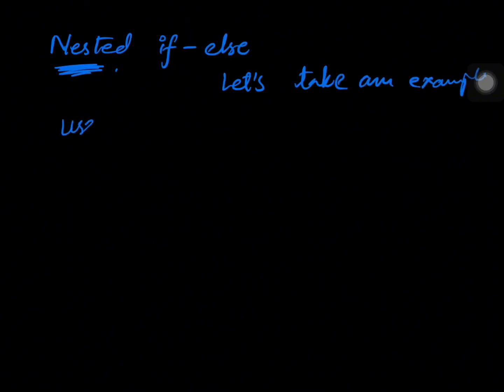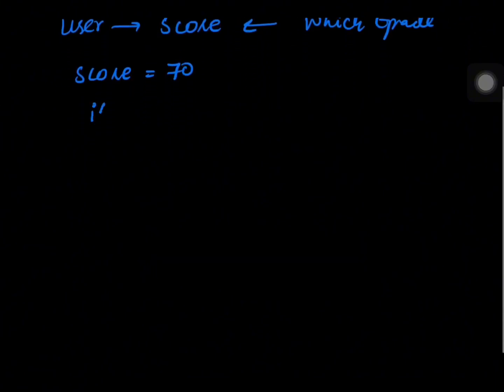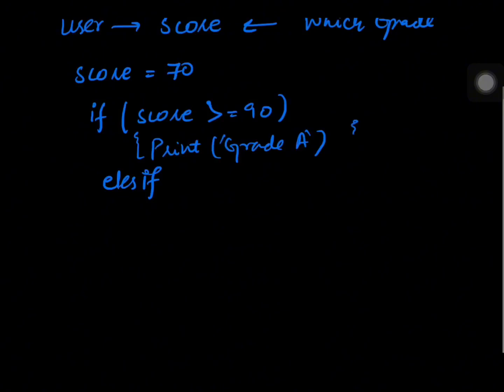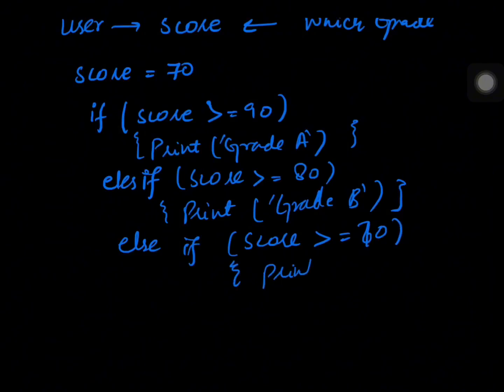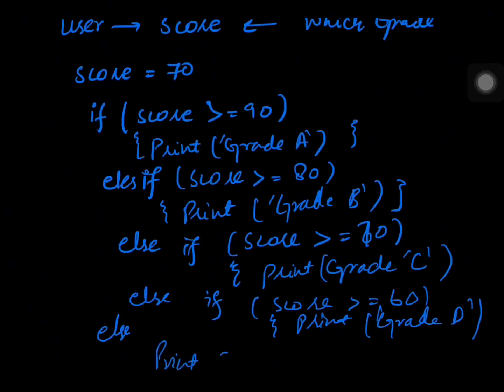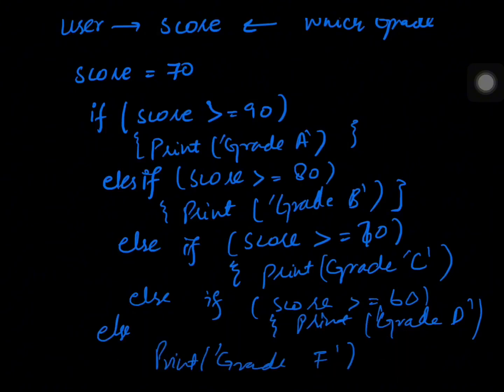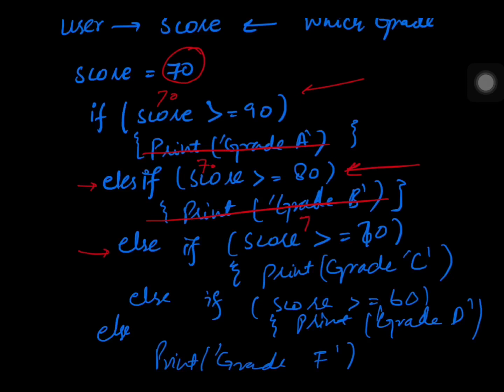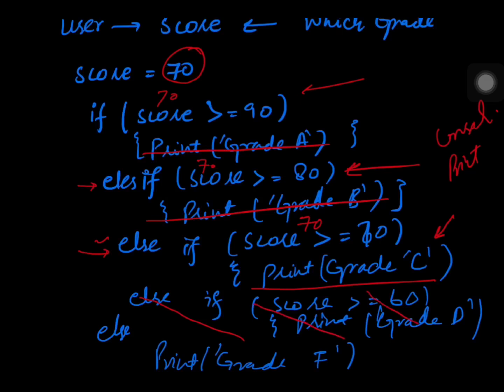Nested IF Else | Let’s Learn Together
Let’s clear our concept of nested if else with the help of an example